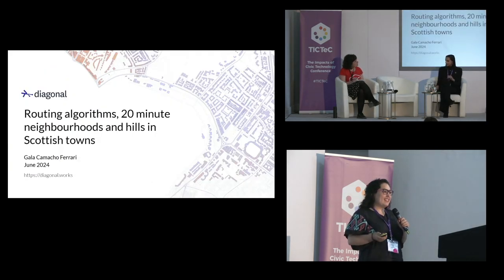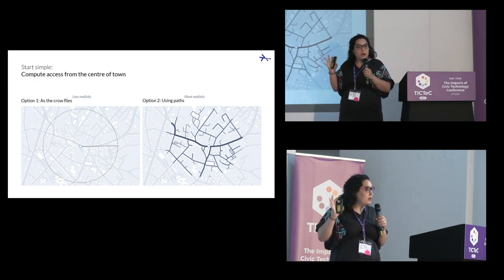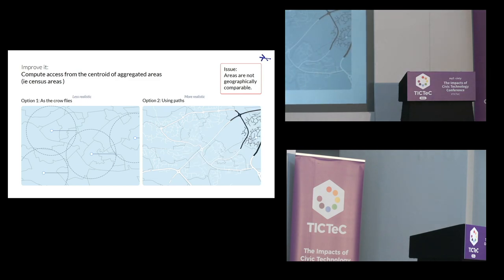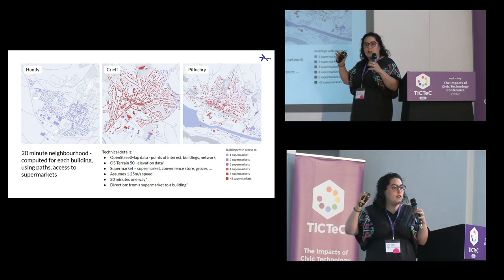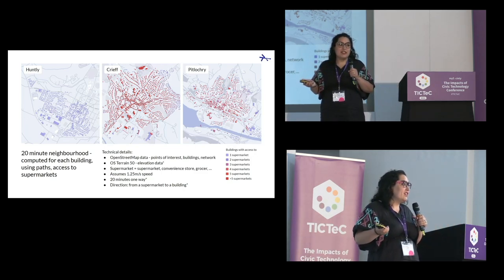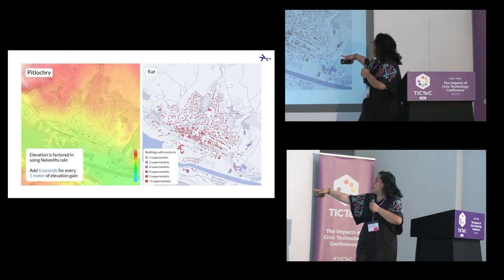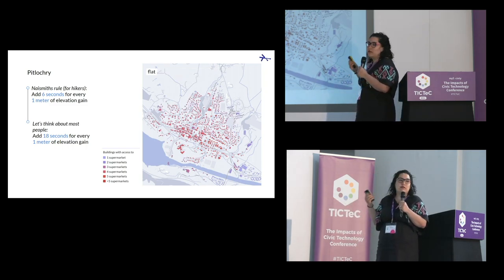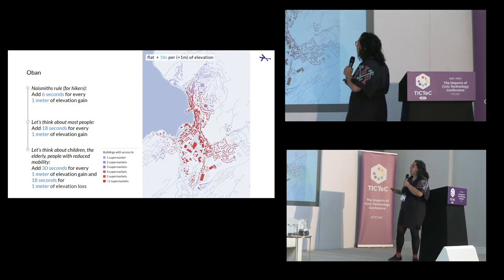TICTeC 2024: Routing algorithms, 20-minute neighbourhoods and hills in Scottish towns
Gala Camacho (Diagonal) at mySociety's The Impacts of Civic Technology Conference (TICTeC) on 13 June 2024 in London and online.

The Scottish government committed to support 20 minute neighbourhoods — but not all algorithms are equal, even the simplest ones. Scotland's particularly hilly towns present a challenge. How does the 20 minute neighbourhood profile change, in different Scottish towns, when the routing algorithm takes up/down hill walking into consideration?

Every day, governments use algorithms to understand place. We know that algorithms have assumptions, and that these rarely replicate the whole reality of what they model. But even so, the use of algorithms can be incredibly useful to identify issues, areas of need, give us insight into strategic changes, and even help us evaluate policy.

Since 2020 the Scottish government has committed to “take steps that support the idea of 20 minute neighbourhoods – where people can meet their needs within a 20 minute walk from their house – enabling people to live better, healthier lives and supporting our net zero ambitions.”

An obvious, yet seldom mentioned detail in this topic is that a five minute walk for one person is not a five minute walk for another. A 70 year-old will have a different rate of walking, as will a younger or fitter person carrying three heavy bags of groceries. Many factors make the walk longer, and elevation is a highly relevant one, especially when considering walking times in different towns in Scotland. Crucially, it’s a factor for which we have data.

If we really want to understand x-minute neighbourhoods, we must make an attempt to include some of these factors when computing access across a town. Doing so will help us build data to understand different experiences, and so make better decisions.

Gala presents analysis on the accessibility (or lack thereof) to transportation and services in a number of Scottish towns, taking into consideration slower paces when walking uphill, downhill, and both uphill and downhill.

TICTeC 2024 brought together 180+ people from 35 different countries.

It was the seventh in an annual series of conferences from mySociety, focusing on making civic technology more successful and impactful, to tackle global problems around democracy and climate change.